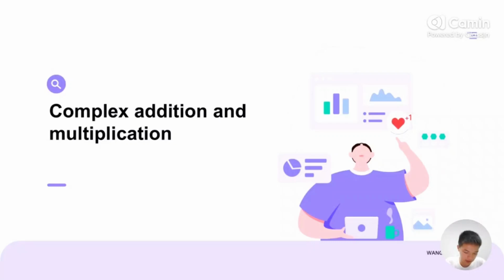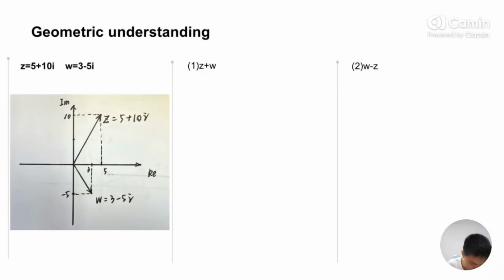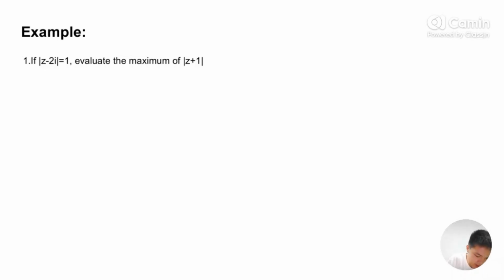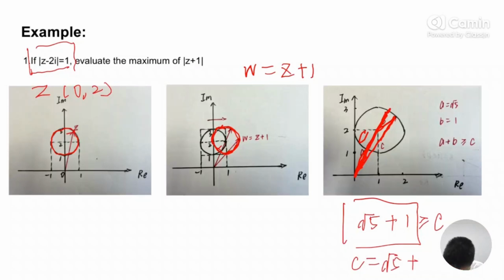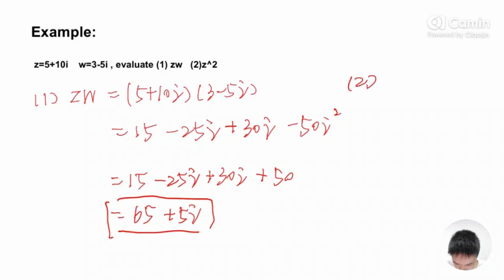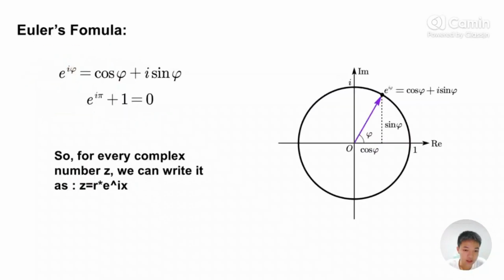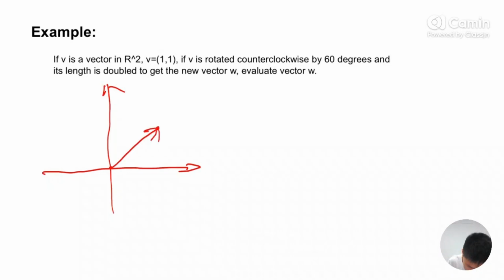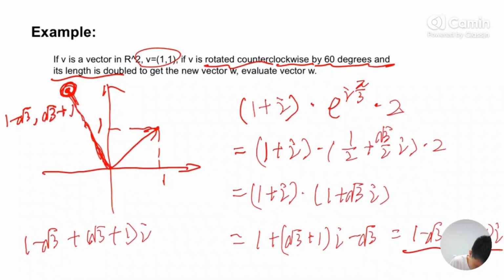Complex addition and multiplication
This video describes the basic algorithms of complex addition and multiplication, and elaborates the geometric understanding of complex addition and multiplication. A number of examples are provided in the video, including the geometric practice of algebra questions and the conversion of geometric questions into algebraic operations. The transformation between these algebra and geometry provides us with new ideas to deal with problems, which can often simplify our calculation steps. Some examples refer to a blogger in Bilibili. The following is the address of the reference video: